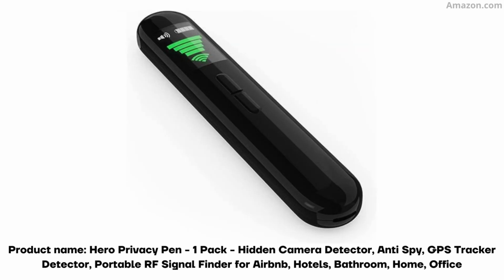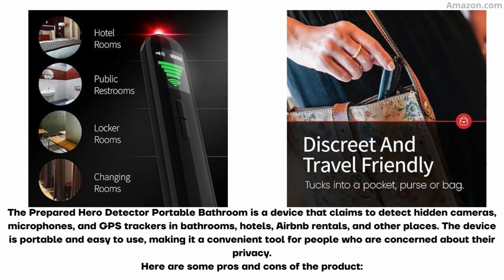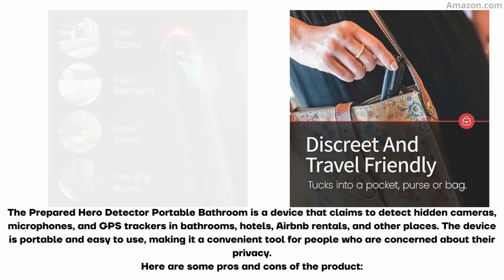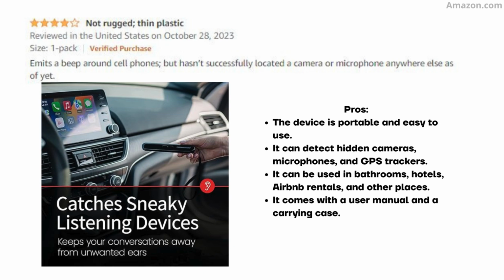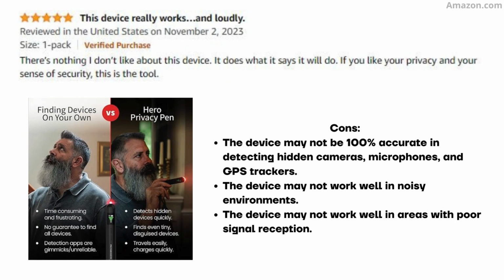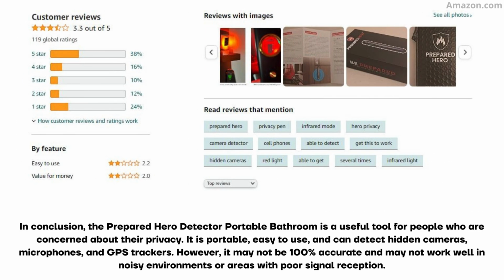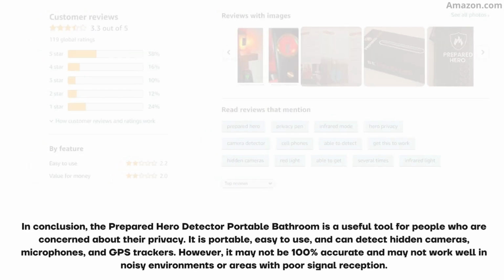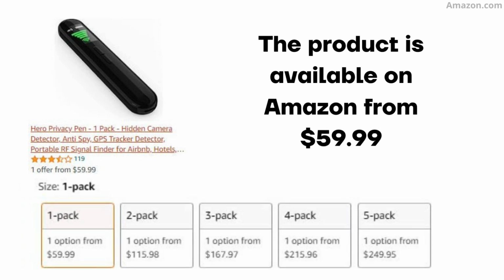Hero Privacy Pen Review: Hidden Camera Detector, GPS Tracker Detector, Portable RF Signal Finder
In this video, we review the Hero Privacy Pen. This device is a brilliant, revolutionary tool that allows you to locate hidden cameras, listening devices, and GPS trackers. It’s reliable, easy to use, and small enough to carry discreetly in your purse or pocket. Just sweep the pen throughout a room, and an audible alarm with lights will alert you when a device is detected. No need to spend hundreds hiring private investigators with expensive detection equipment. Use it in hotel rooms, offices, dressing rooms, public restrooms, college dorms, around your car, or in your home. The Hero Privacy Pen is a simple tool that keeps your personal space safe, secure, and private.